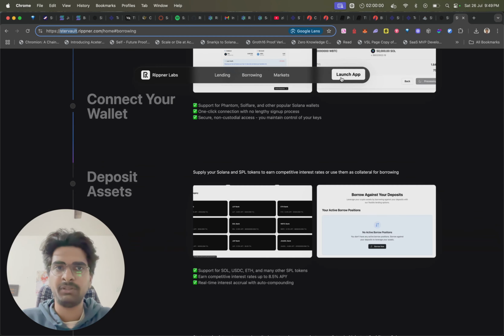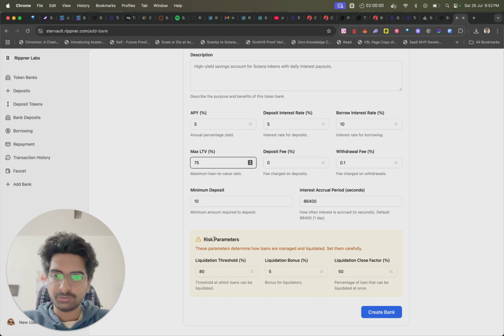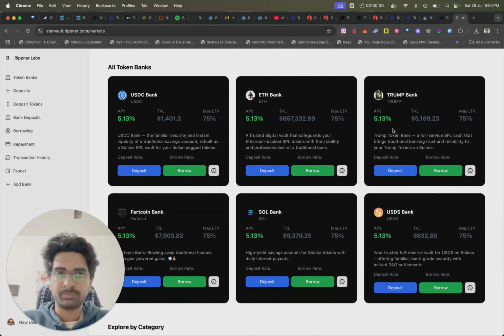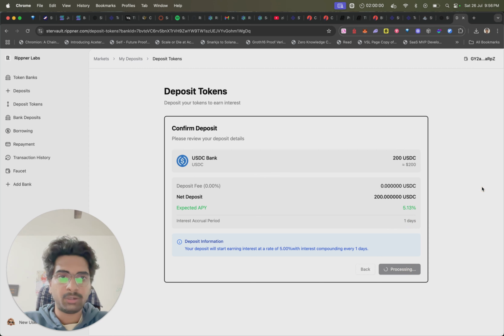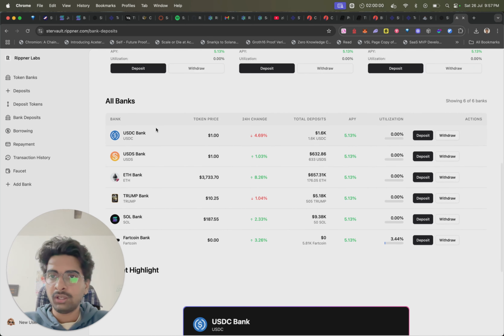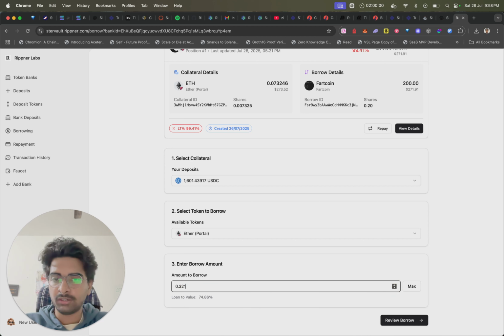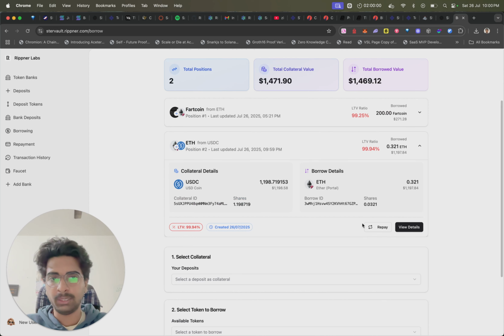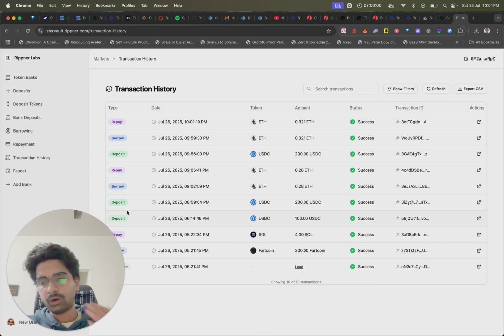Stervault - Decentralized Finance on Solana - 1.2x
Stervault is a decentralized finance (DeFi) lending platform built on the Solana blockchain that enables users to deposit assets to earn interest and borrow against collateral. The platform consists of a Next.js frontend application and a Solana program written using the Anchor framework, integrated with Pyth Network price oracles for real-time asset valuation.